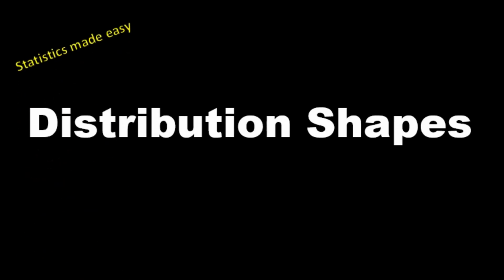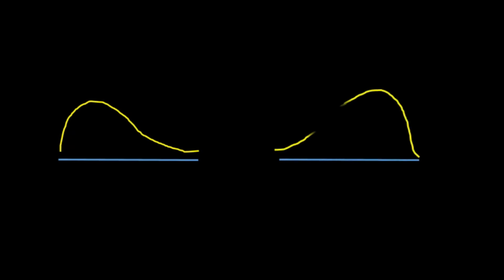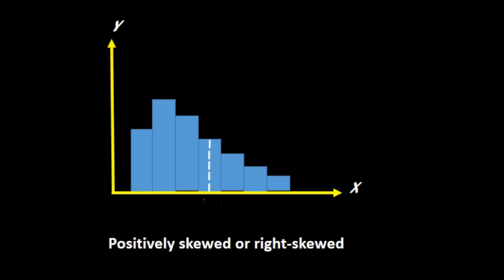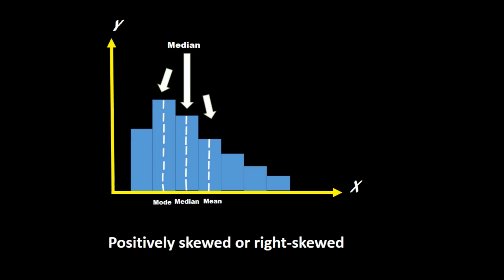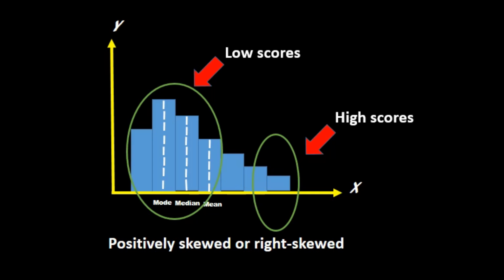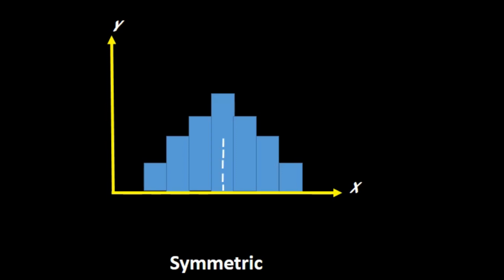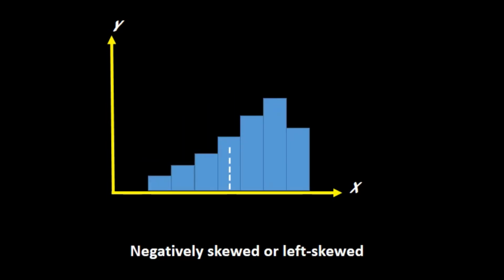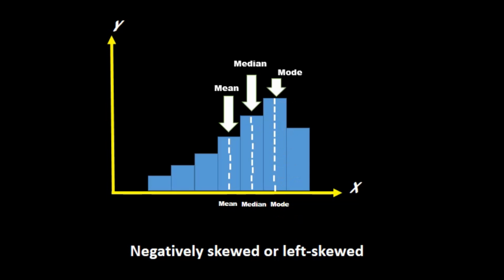STATISTICS: Types of Distribution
Types of Frequency Distribution in Statistics